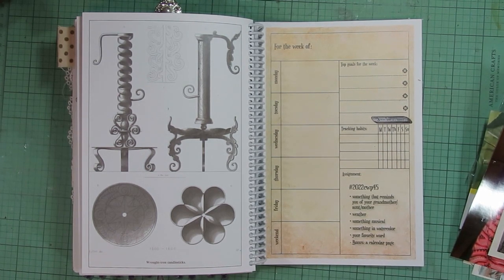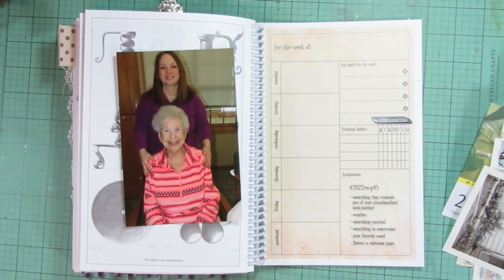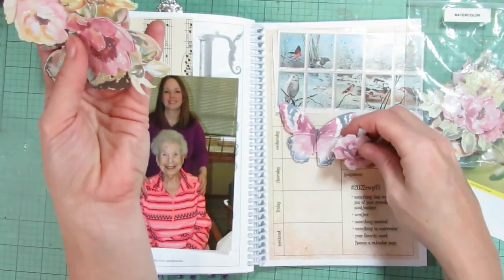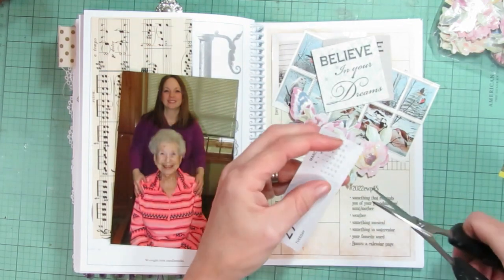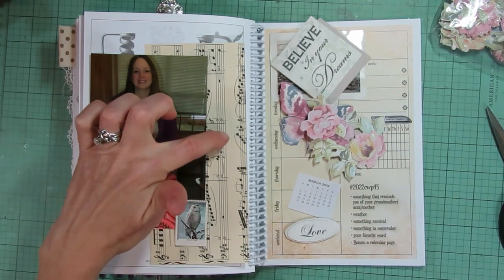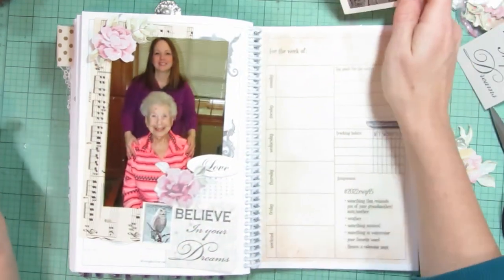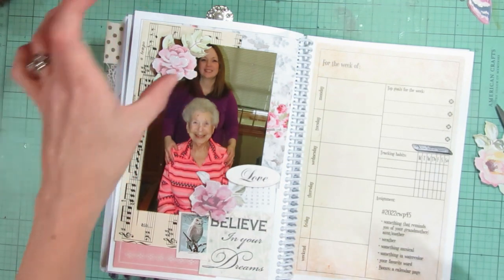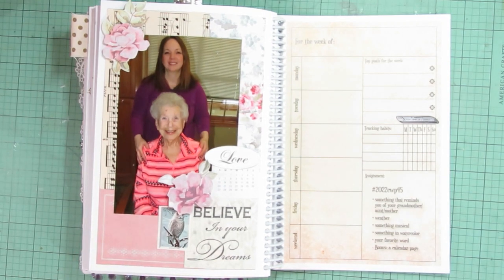Collage Planner Episode 45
Welcome everyone!  In this video today I will be sharing a collage layout using Margarete Miller’s 2022 weekly collage planner.  Each week I will be following the assignment/prompts listed in the planner to create the layouts.  I expect that some weeks will be easier than others but I am looking forward to stepping outside of my comfort zone and exploring different ways to expand my creativity.

Margarete Millers Etsy Store